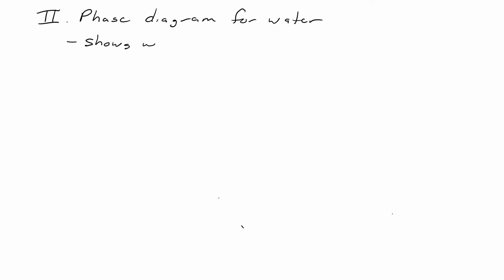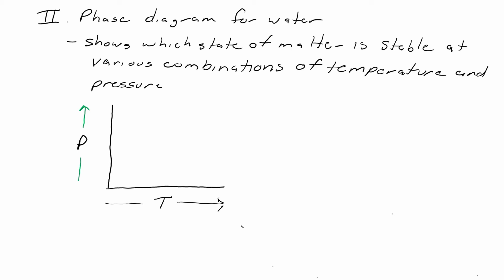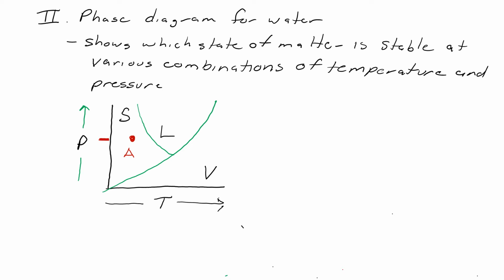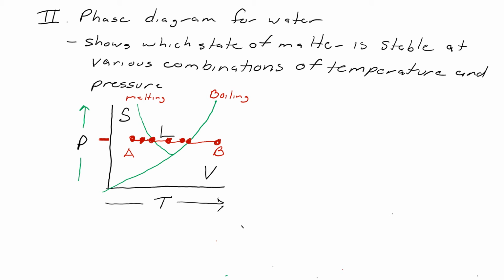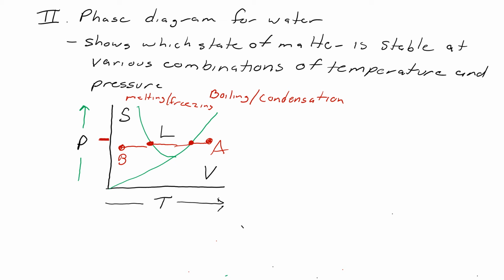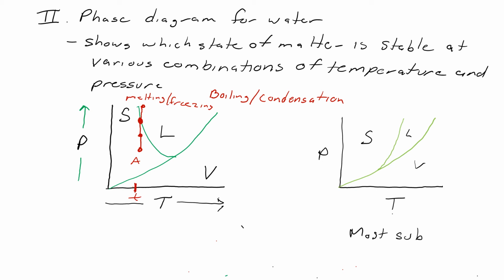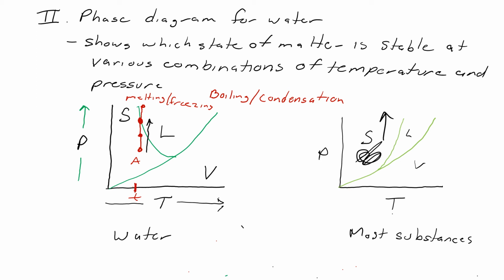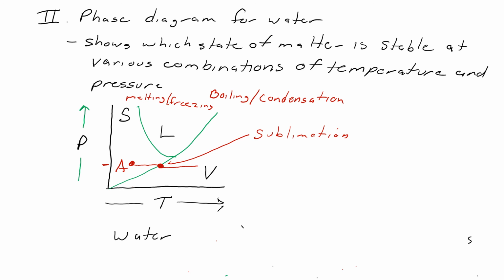January 12 2021 Lecture 1 Properties of Water